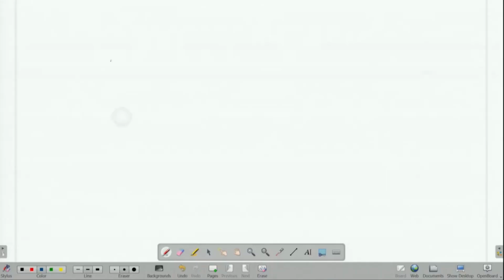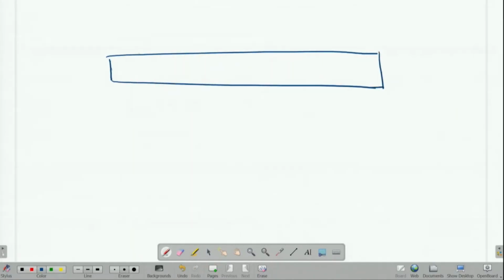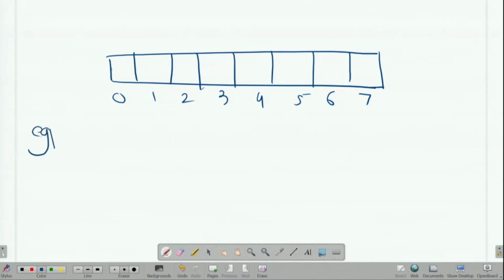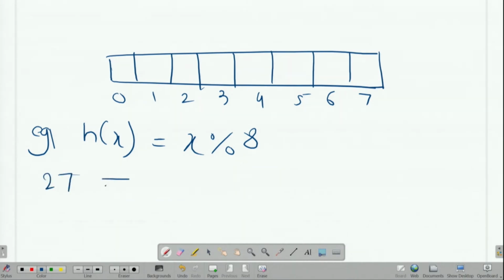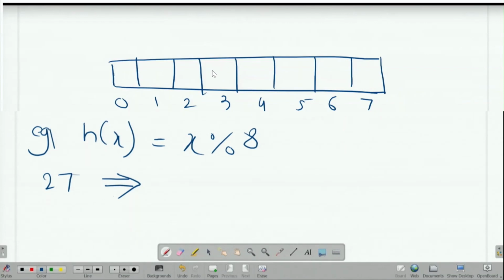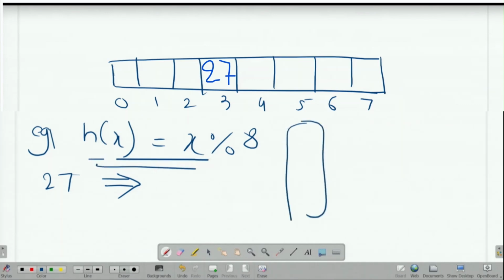Hashtables concept & Algorithm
Concept & Algorithm of Hashtables